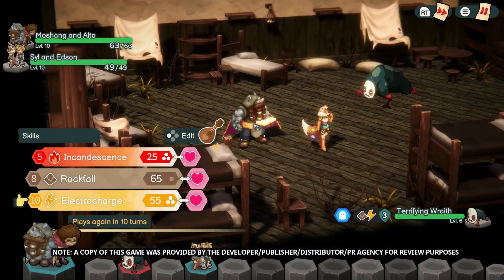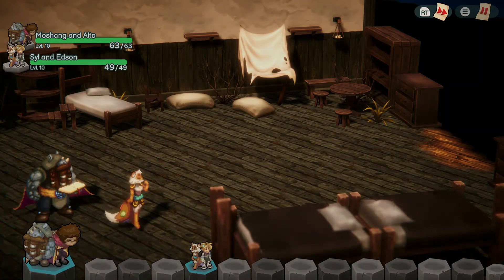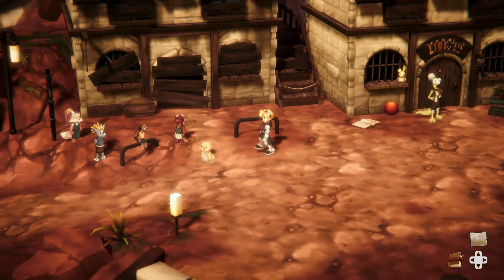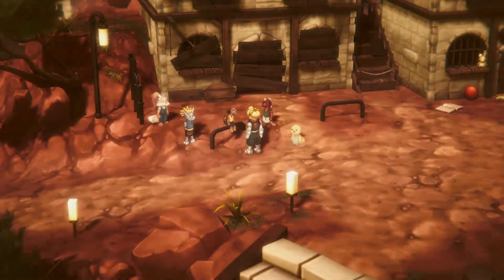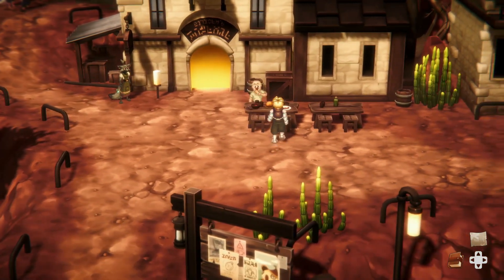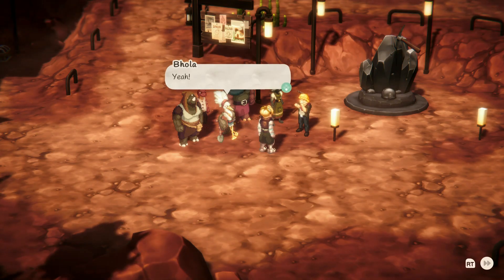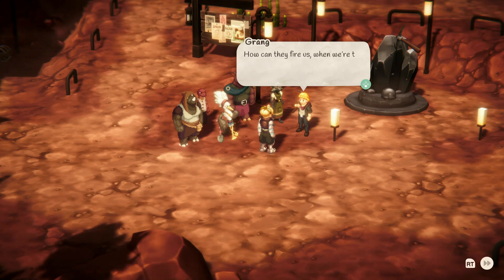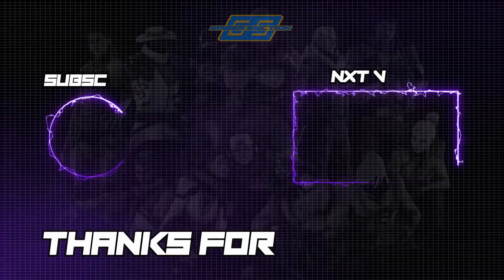Terra Memoria Review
Reviewed By: @SinisterTarheel
Played On: Nintendo Switch
Also On: Xbox Series X, PS5, & PC

(coming soon)

XBOX: KAYOKANO2733
PSN: KAYOKANO

XBOX: SYNISTERTARHEEL
PSN: BODYCOUNT92